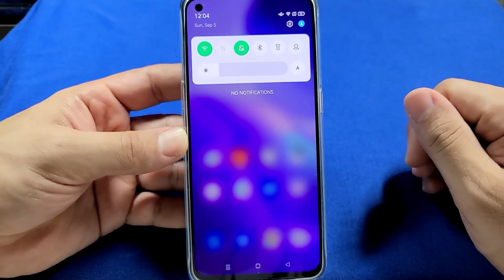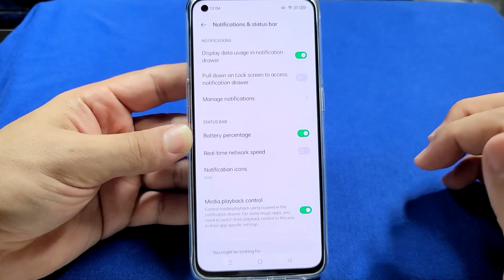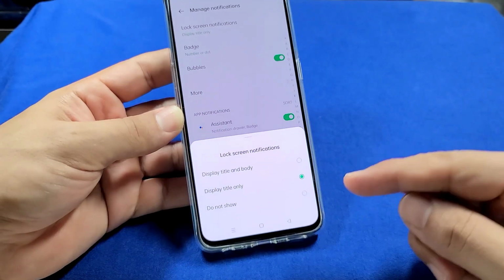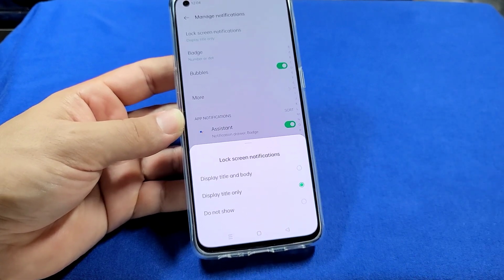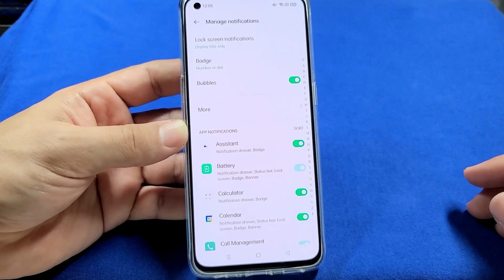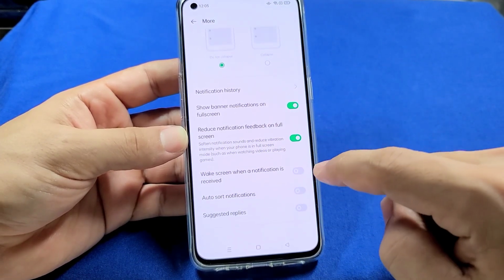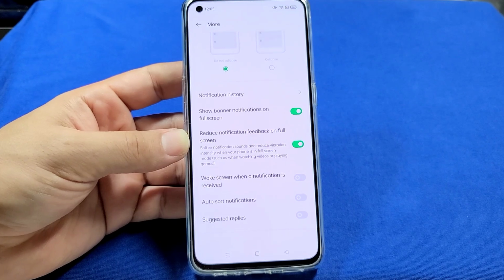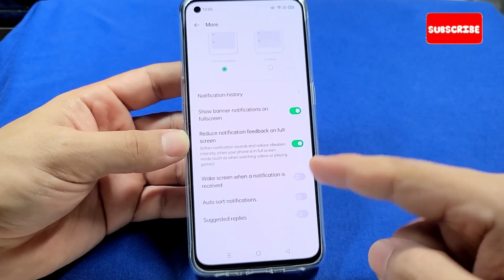Lock Screen notifications appearance for Oppo phone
how to change lock screen notification appearance for Oppo phone if to show or don't show notifications on lock screen